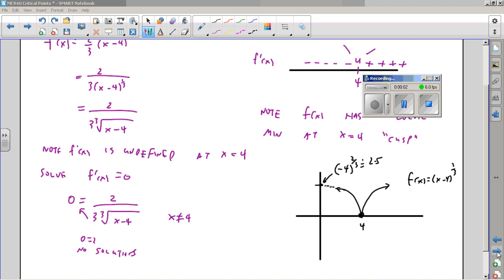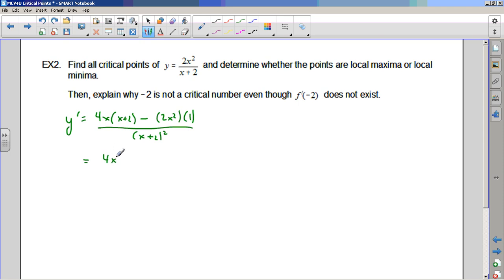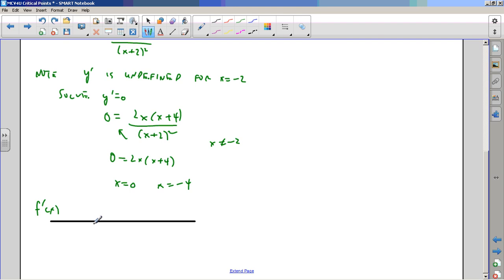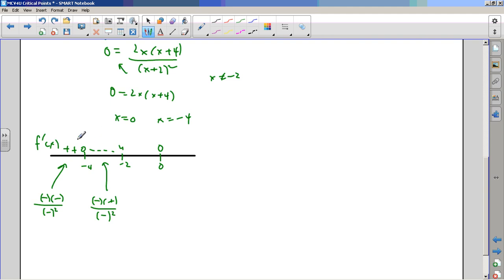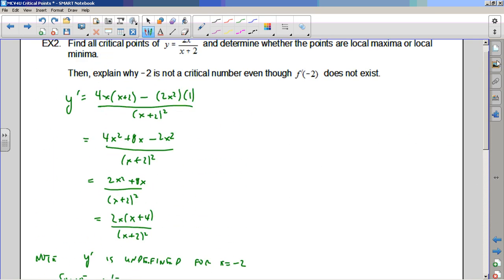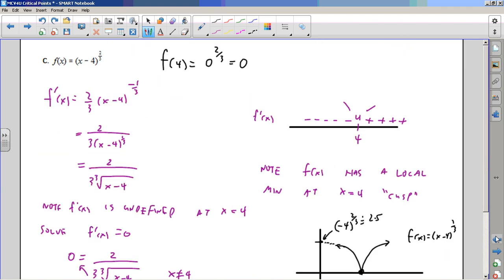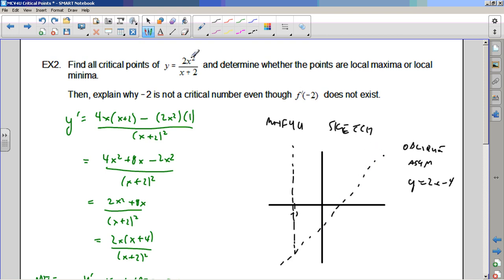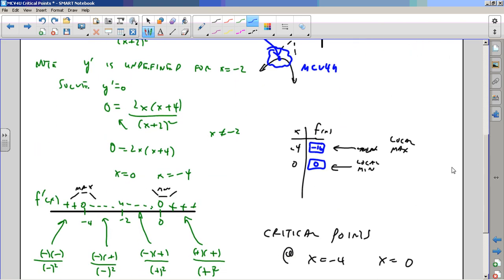MCV4U 4 2 Critical Points P3